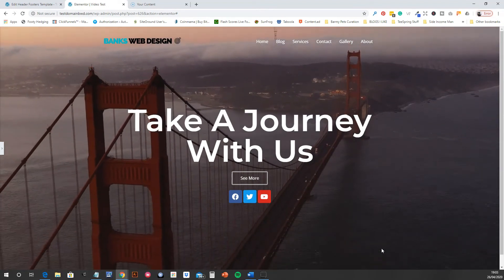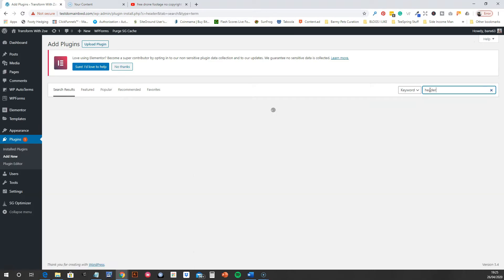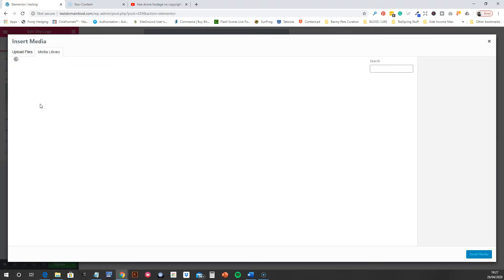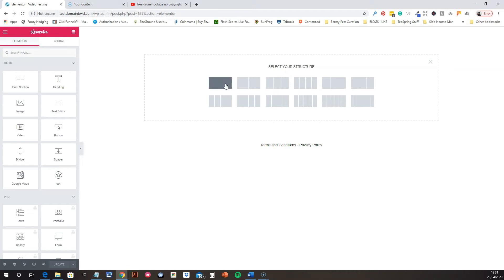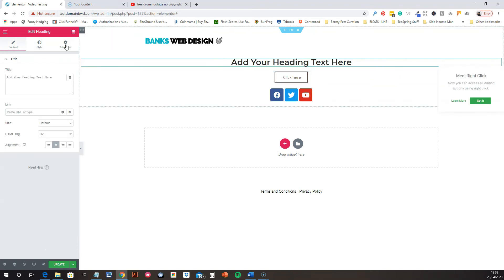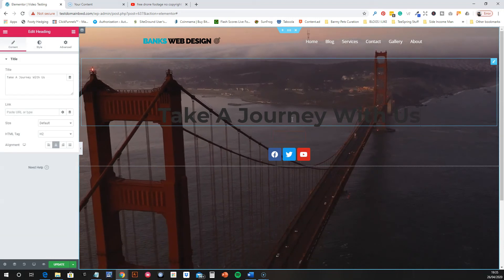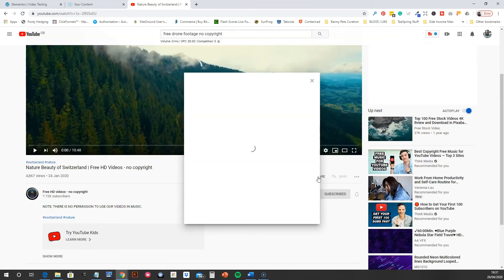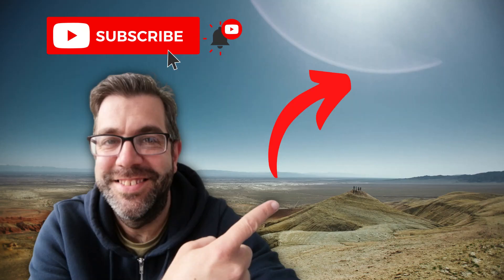Elementor Full Screen Video Background In 3 Easy Steps - WordPress Tutorial With Customify Theme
In this WordPress tutorial, I will show you how to make an Elementor full screen video background. I will be using the Customify theme but most new modern themes will work for this. However, if you want to follow me exactly as I do it step by step then make sure you are using the Customify theme.

What you will learn in this Elementor WordPress tutorial is:

- How to create a transparent header menu
- How to add your home screen elements
- How to add your video to your background
- What do use if you do not have your own video

Adding a full-screen video background to a website now is a fairly straightforward task. The key is to make sure you have it full screen and make sure everything still fits.

In this WordPress video tutorial, I will show you everything you will need.